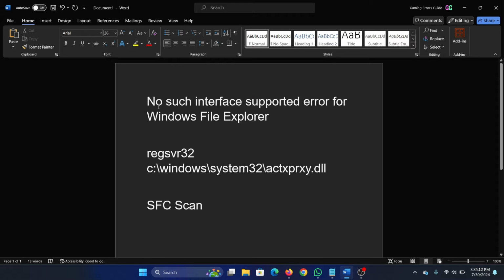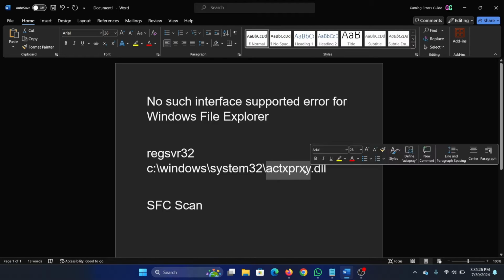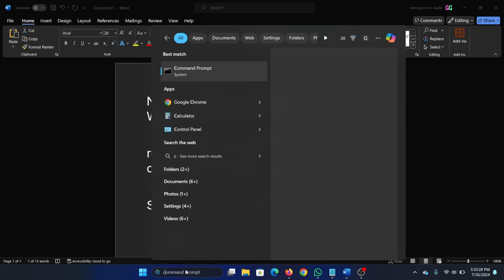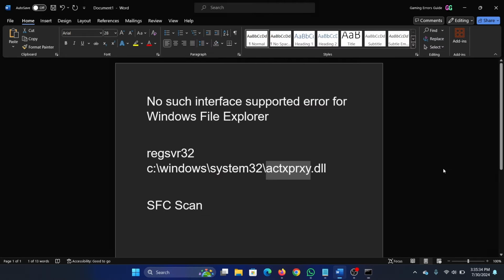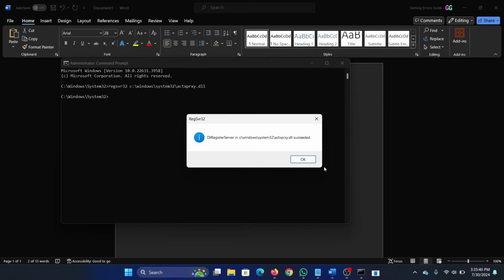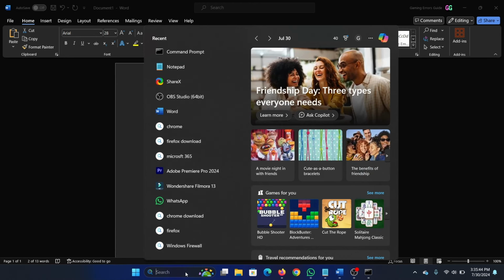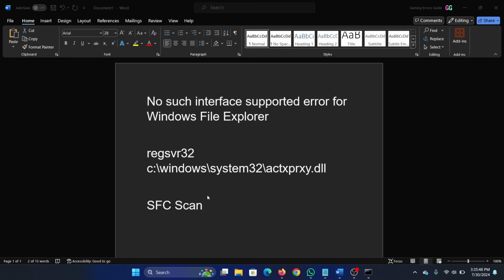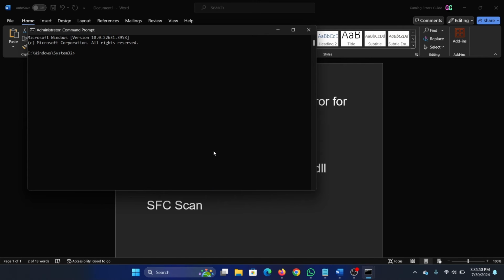How to Fix No Such Interface Supported Error for Windows File Explorer on Windows 11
Video Title: How to Fix No Such Interface Supported Error for Windows File Explorer on Windows 11

If you wish to No such interface supported error for Windows File Explorer then please watch this video.